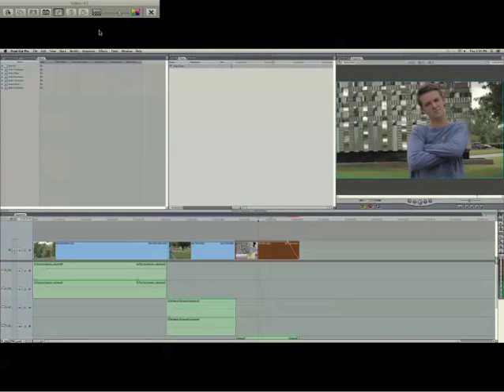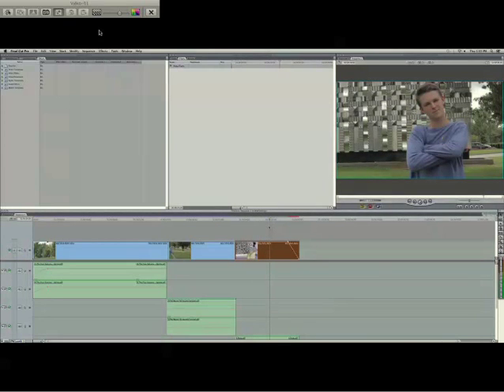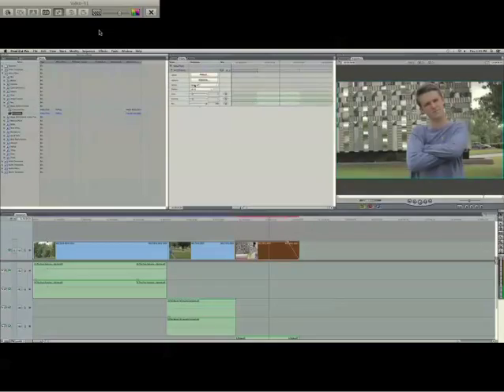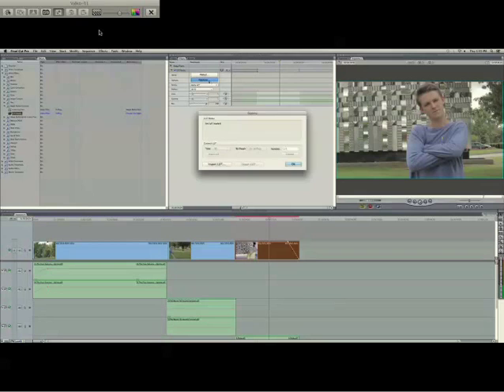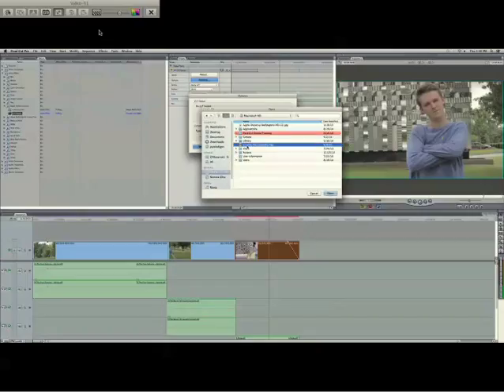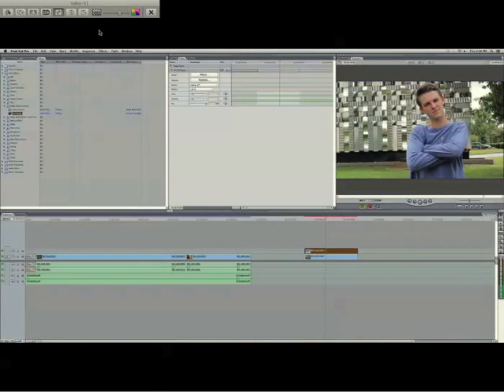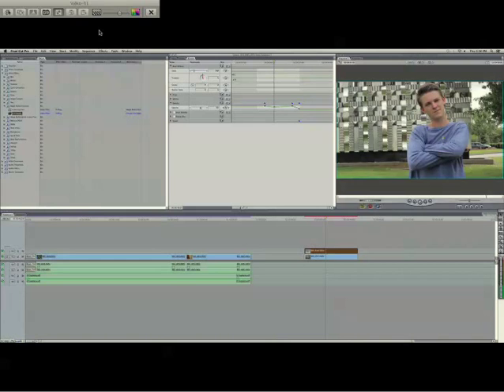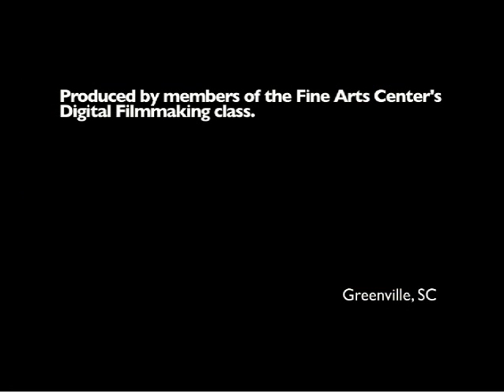Using the Lut Buddy Plug-in in Final Cut 7